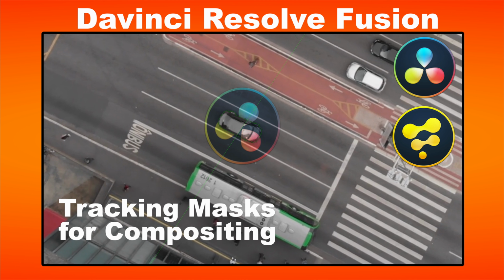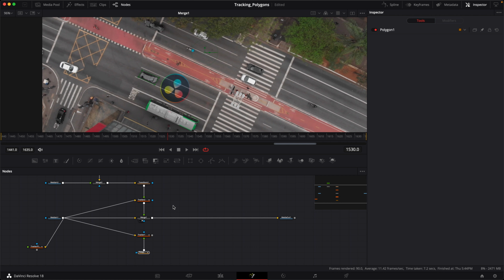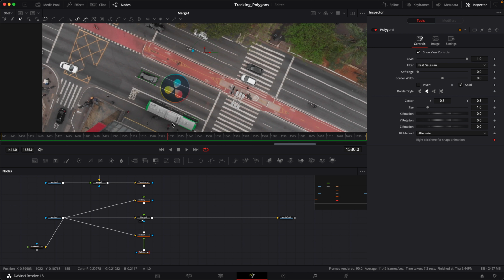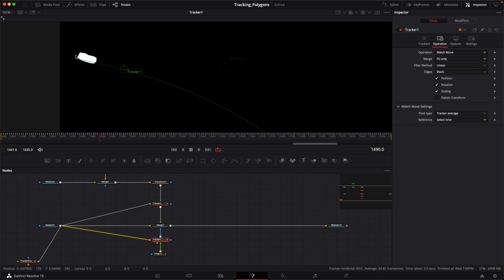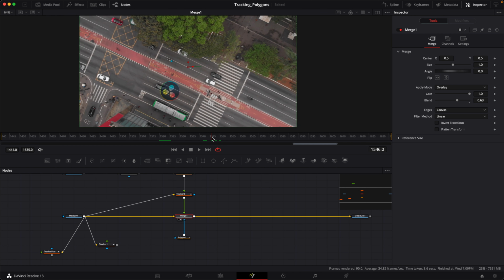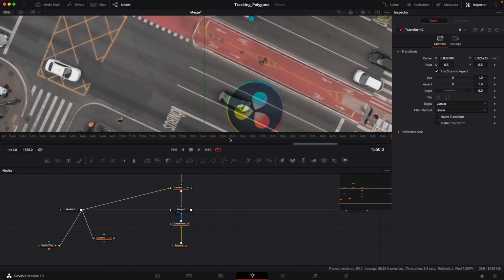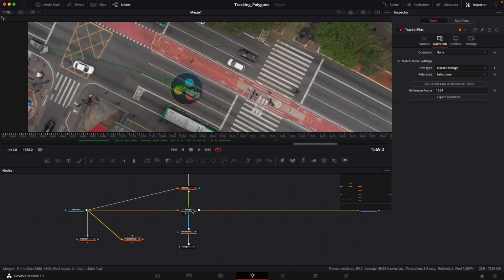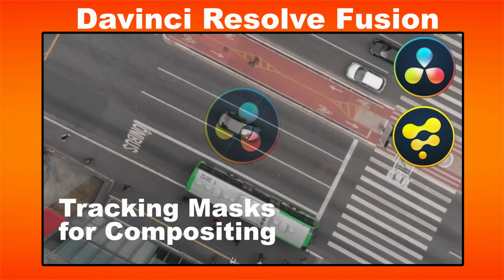Tracking Masks for Compositing in DaVinci Resolve Fusion 18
In this video we take a look at several different approaches to adding the tracker animation to our masks (polygons) in DaVinci Resolve Fusion 18. We will start with a simple track to add translation to our mask. Then look at a couple different approaches as well as discuss some of the issues with reference time in Blackmagic Fusion. After that we will add a second tracker and learn how to add not just translation but rotation and scale to our masks as well.  Finally we will take a look at the Tracker Plus plugin from Reactor and how it can help simplify a range of issues.

Did you find the video helpful? If so, you can show your appreciation by sending a small contribution. Your support is greatly appreciated!:

If you would like to follow along here are the links to video clips:

For the Resolve logo you can do a search for "resolve logo png". You should be able to find several options that you can use.

Affordable Tools for Indie Filmmaking that We Use:

Resolve Studio
Mini Ursa
OWC Thunderbolt Hub
Wacom Intuos Pro
M-Audio Reference Speakers
insta360 X3 KIt
Canon 7D
Blue Yeti Microphone
Tall Backdrop Stand: b
10X20 ft Background Muslin Backdrop
iMac 27"
iPad Pro
Anker USB C Hub for iPad Pro
BenQ Monitor
DJI Phantom 4 Pro

**Timestamps**

0:00 Intro
0:28 Overview of Starting Point
2:56 Adding the Tracker
3:25 Discuss How Fusion Uses the Reference Time
7:22 Adding First Track and Polygon
9:23 Using the Tracker Inline to Add Animation
13:30 Attach Animation Directly to the Center of Polygon
15:02 Adding Second Tracker for Rotation and Scale
16:21 Using Transform to Add Center Animation
18:13 Adding Rotation and Scale to the Transform
20:12 Using the Tracker Plus Node
22:10 Compositing our Masks Different Ways
23:56 Final Touch